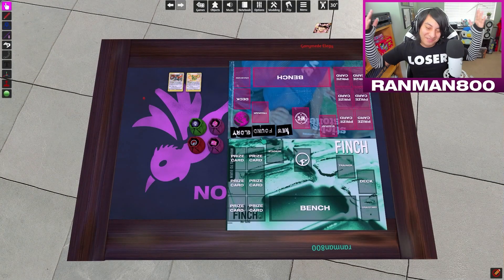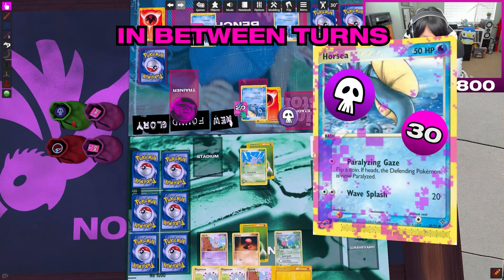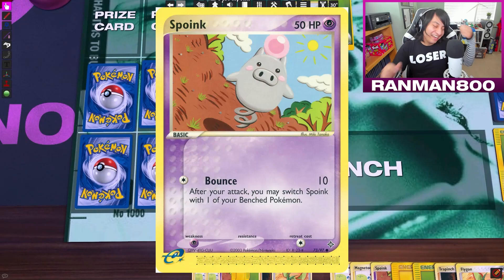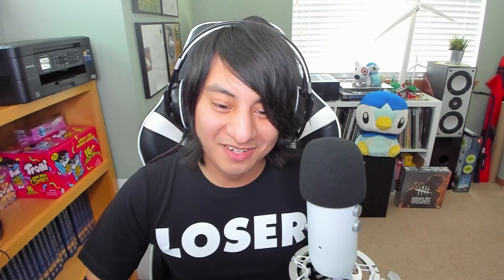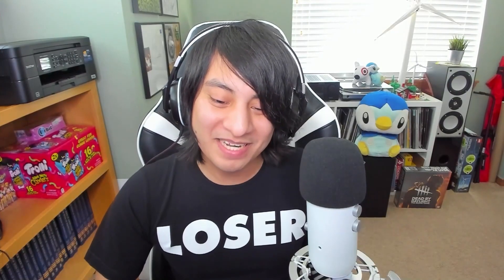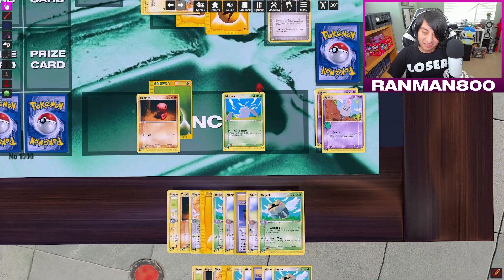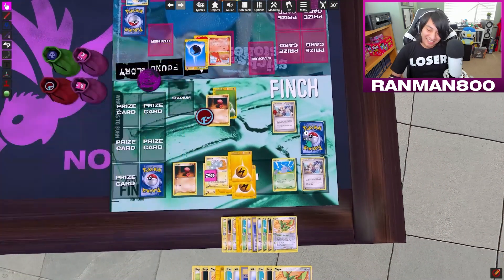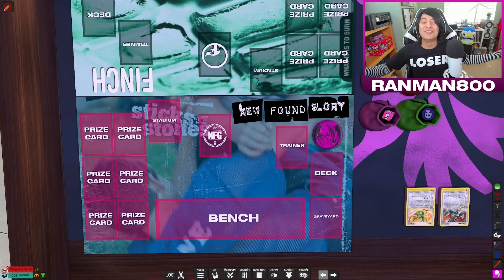Pokemon TCG Fire Fang Vs Wind Blast Theme Decks Ex Dragons (Tabletop Simulator)